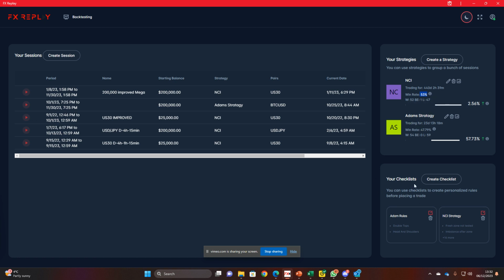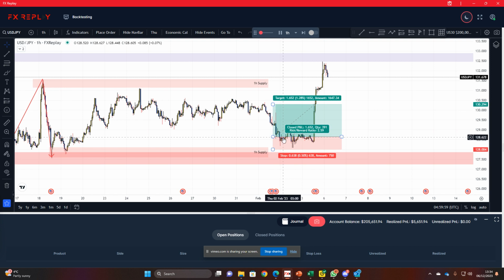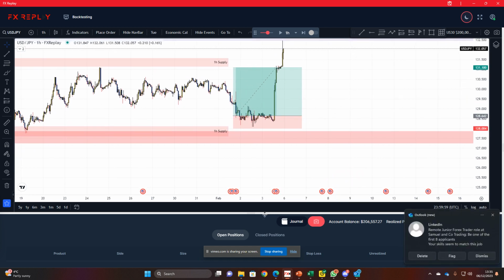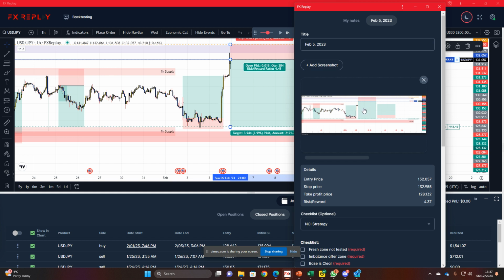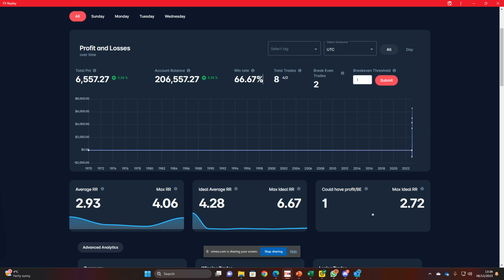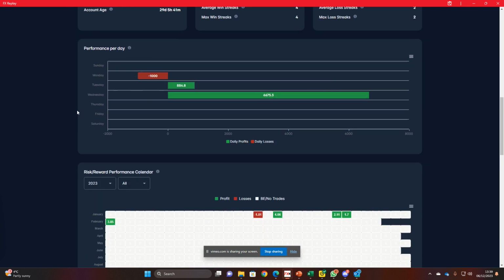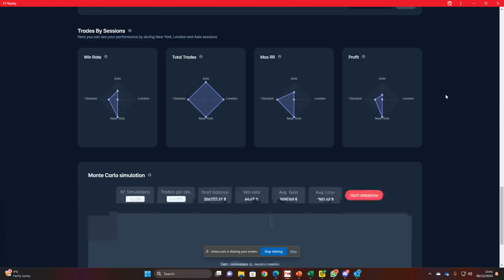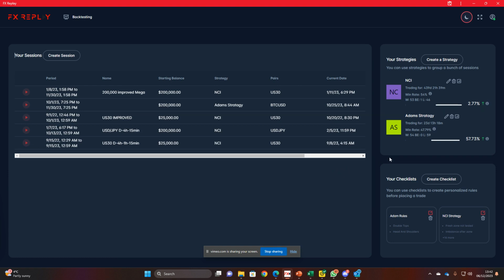FX Replay - Best Backtesting Tool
In this video, we dive deep into FX Replay, the ultimate backtesting software for forex traders. Discover how this powerful tool can elevate your trading strategy by allowing you to replay historical market data and analyze past trades.

✅ What You'll Learn:

How to set up and navigate FX Replay
Key features and benefits for traders of all levels
Tips for maximizing your backtesting results
Real-life examples of how FX Replay can improve your trading performance
Whether you’re a seasoned trader or just starting out, FX Replay offers invaluable insights that can help you refine your strategies and boost your confidence in the market.

🔗 Links:
Happy trading! 🌟
 💥Recomended Propfirm with funnded accounts up to 10 Millon
 💥Recomended Risk Manegment tool Magic Keys
 💥Bitsgap Grid bots best option for passive income